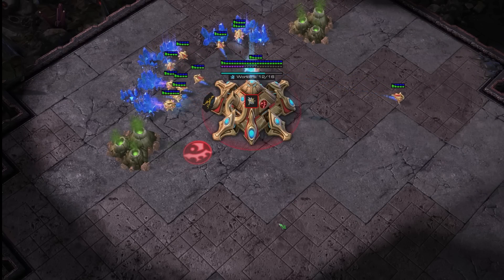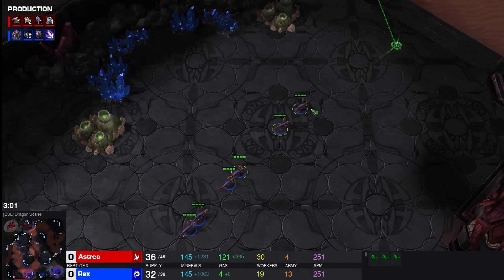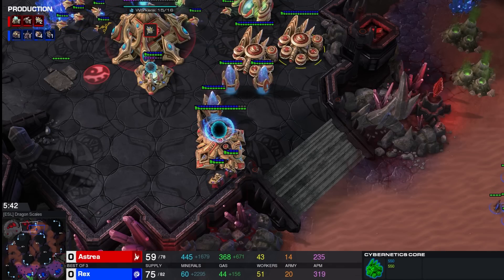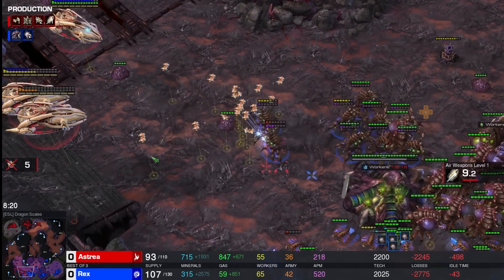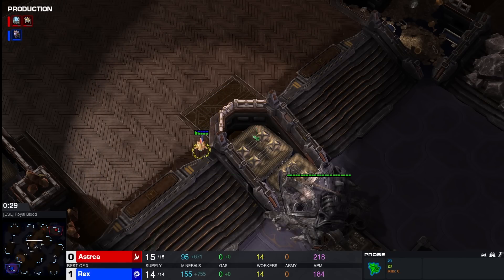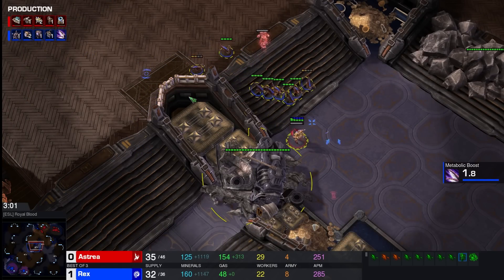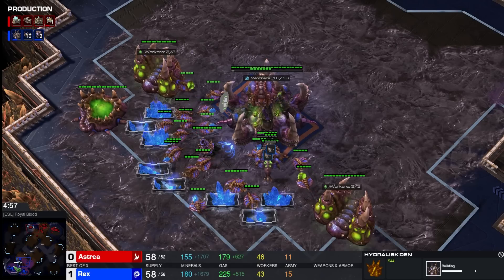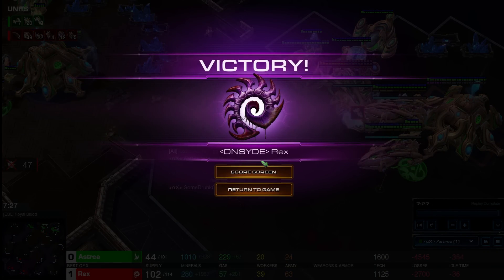This 2 minute LAIR Rush Has ONE Purpose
Fantastic best of 3 between astrea and rex. Tight

Please smash like as it helps me a lot, adios.